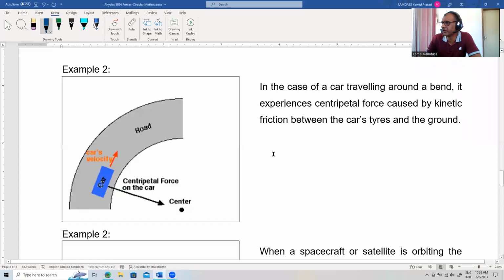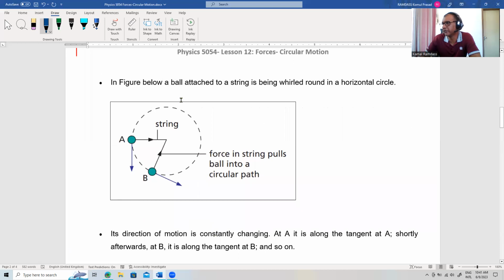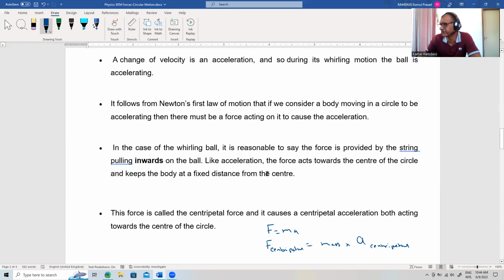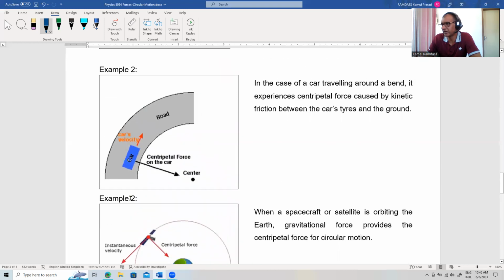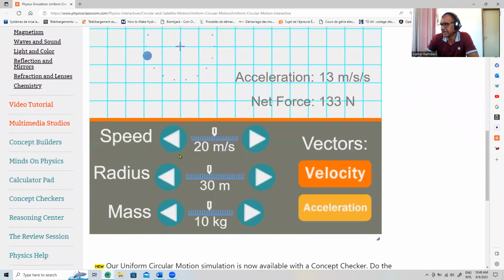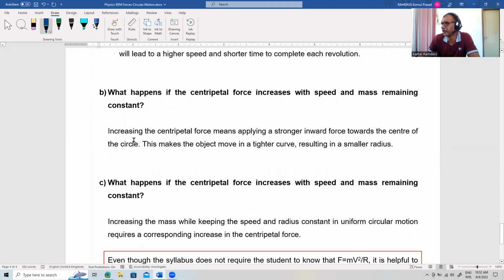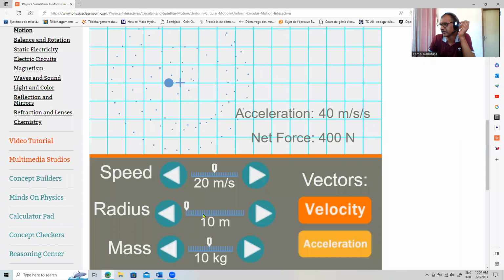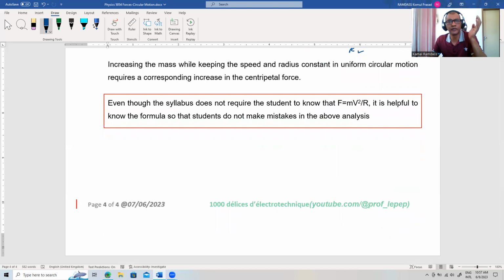Physics O-Level (5054) - (Mauritius / Ile Maurice)- Forces- Uniform Circular Motion -Lesson 12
Centripetal Force
Centripetal Acceleration